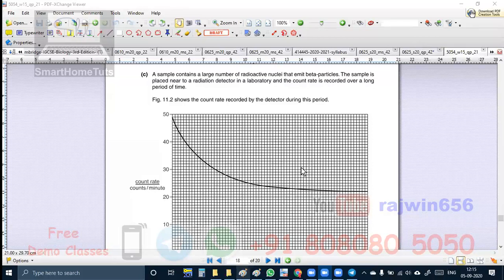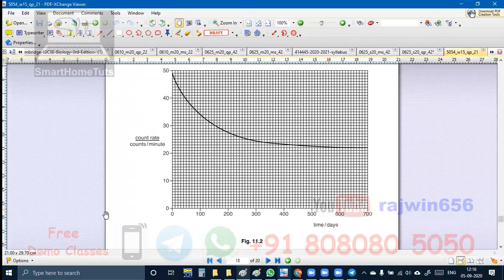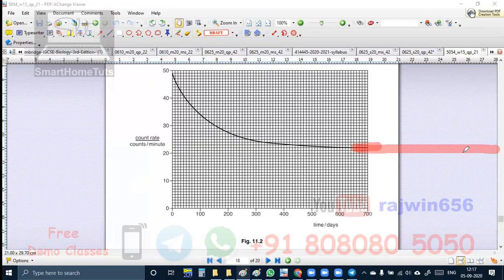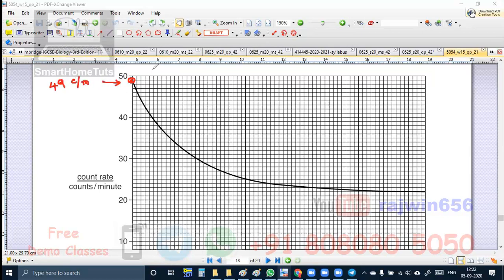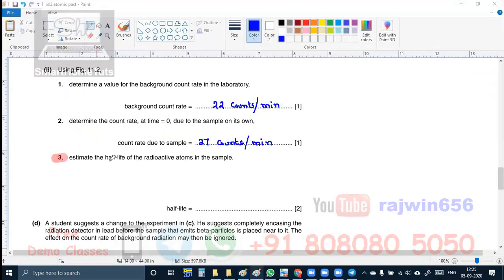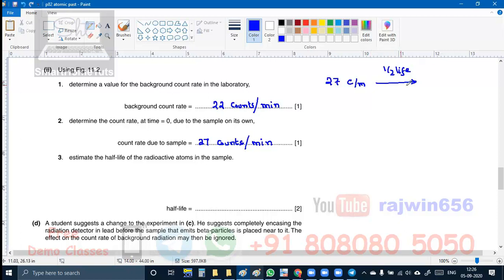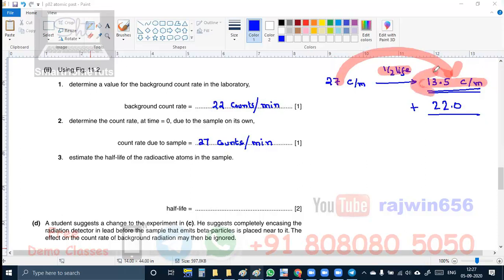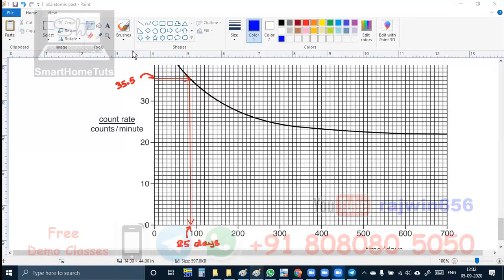Determining Half Life from graph1